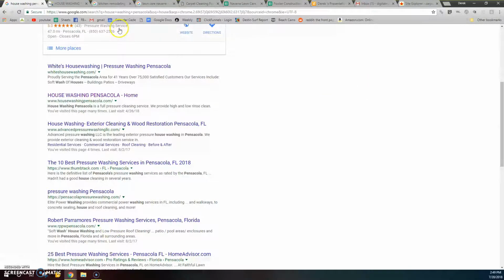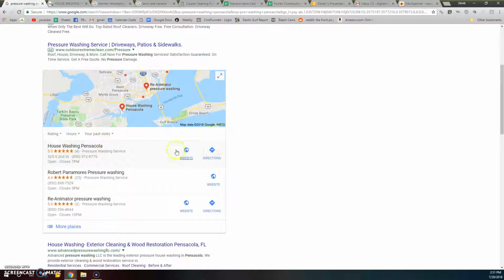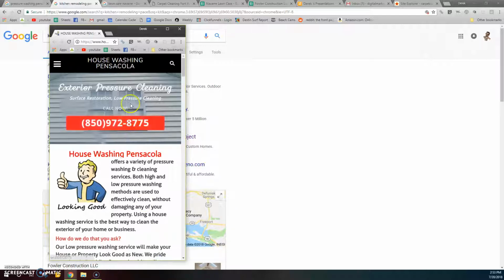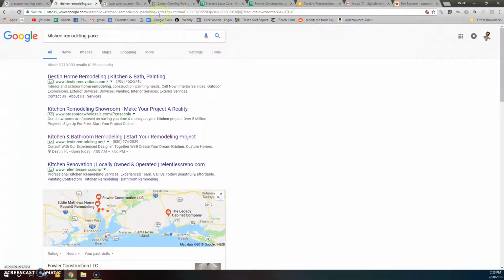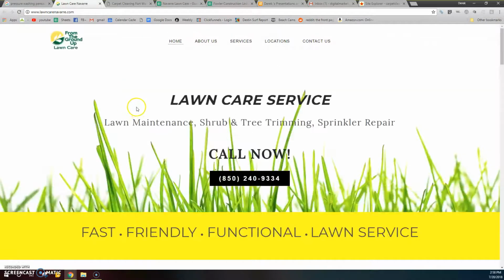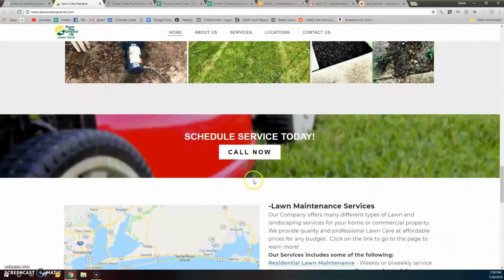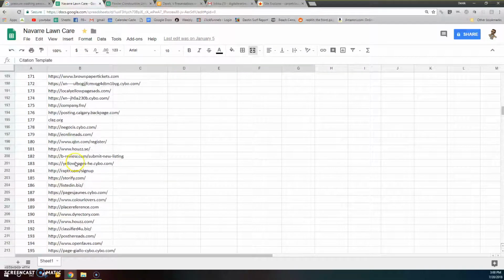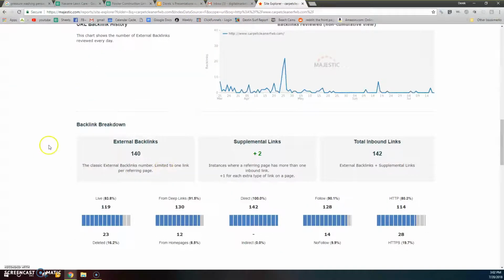How to Get more calls to your business with SEO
here is the video for what my client websites look like and the strategies we use to get on top of Google faster than anyone else!